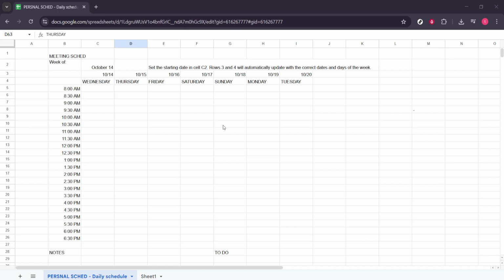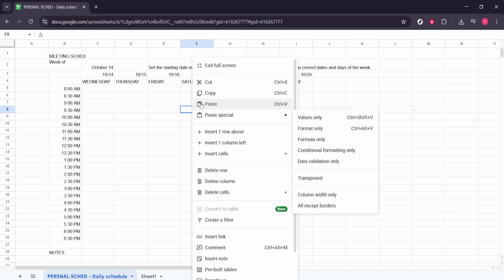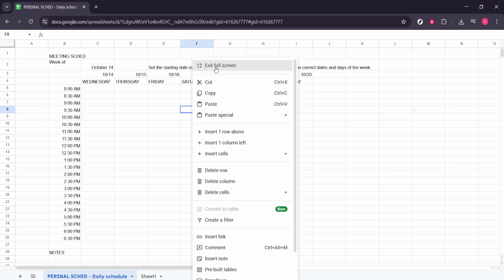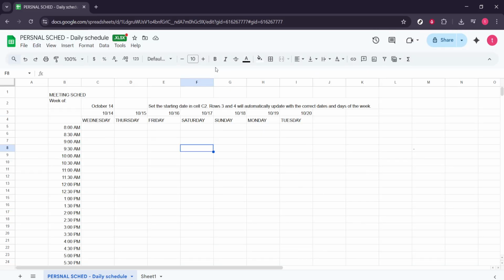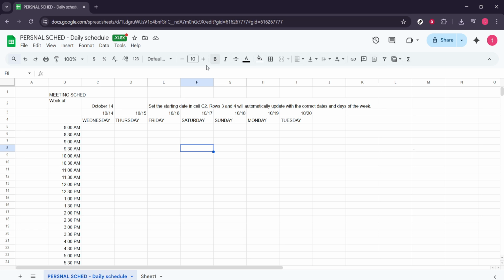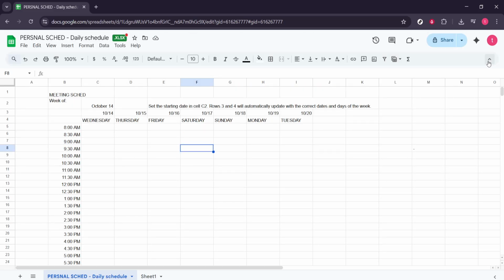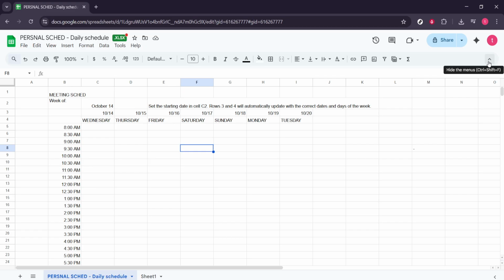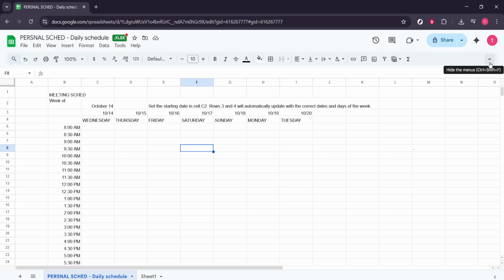How To Show Missing Toolbar In A Google Sheets Spreadsheet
Is your toolbar missing in Google Sheets and you can’t find the formatting options? In this tutorial, you’ll learn how to show the missing toolbar in a Google Sheets spreadsheet quickly and easily. Follow the simple steps to restore the toolbar, exit full screen or compact controls mode, and get back access to all the tools you need to edit your spreadsheet efficiently.